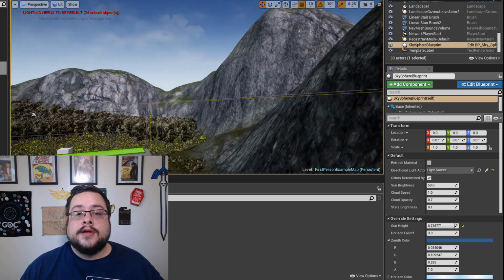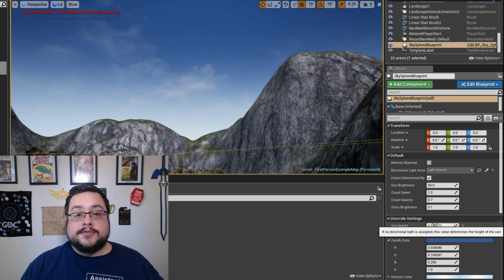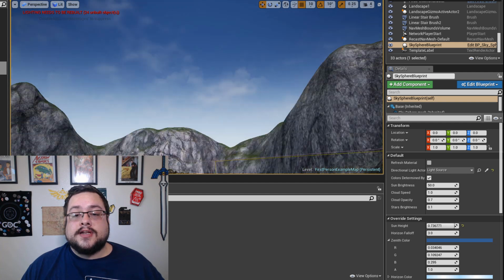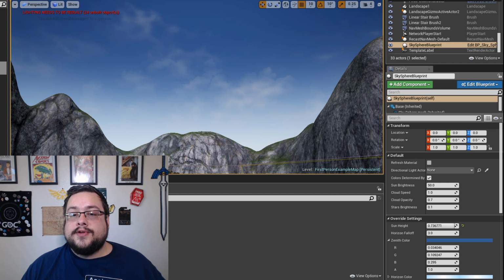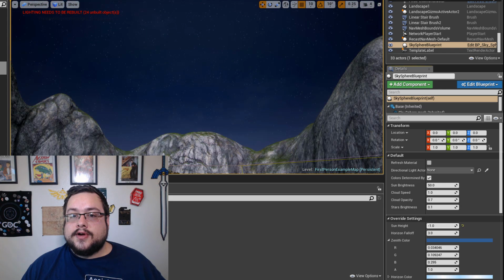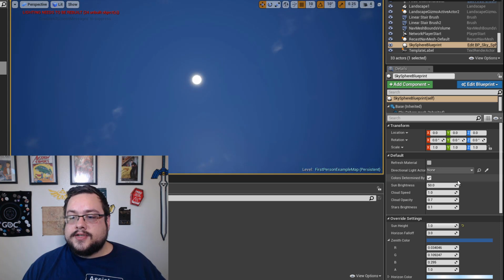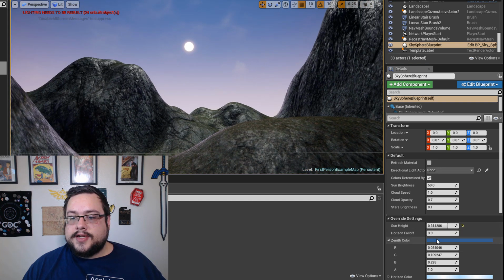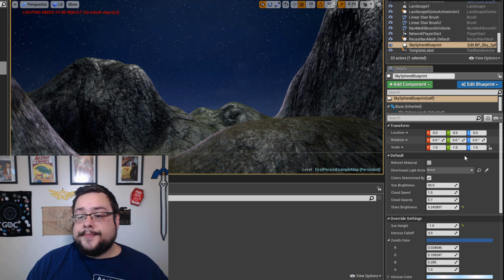Unable to change 'Sun Height' in Unreal Engine 4? Here's how!